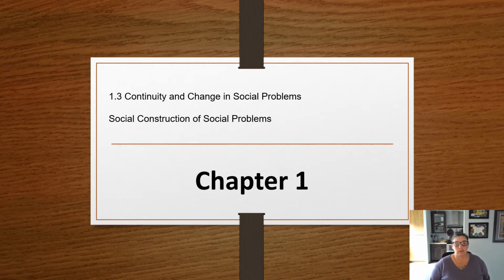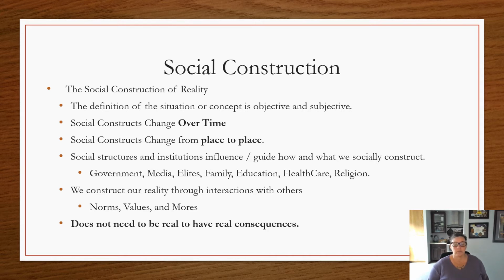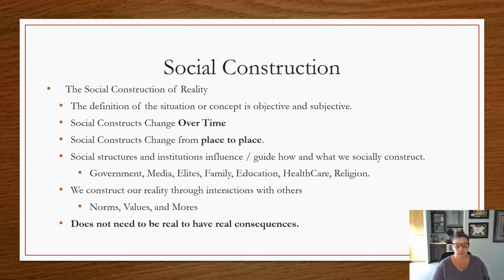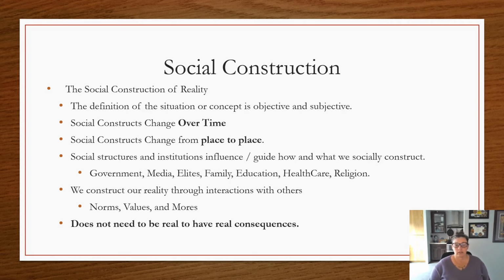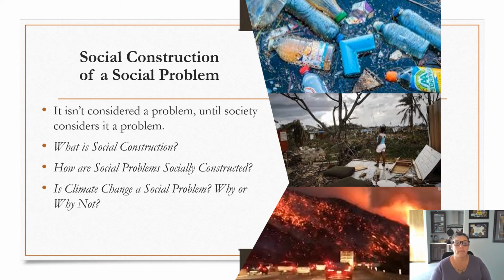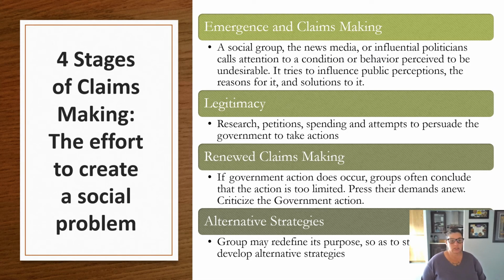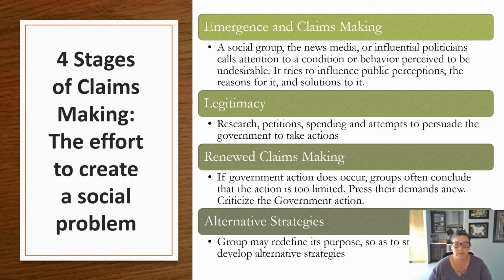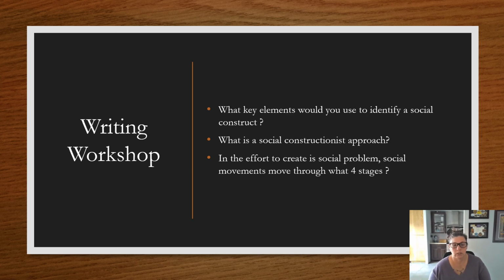3 Continuity and Change in Social Problems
What is a Social Construction and how to relate it to a Social Problem.